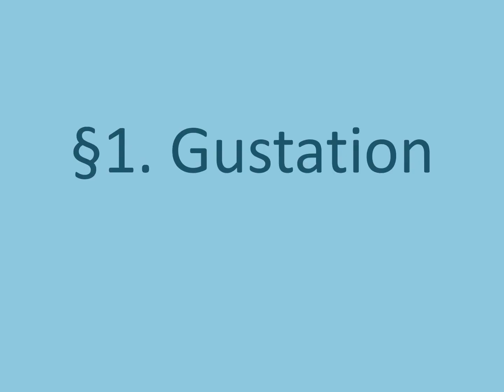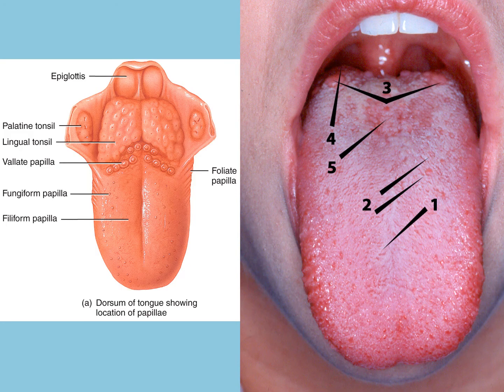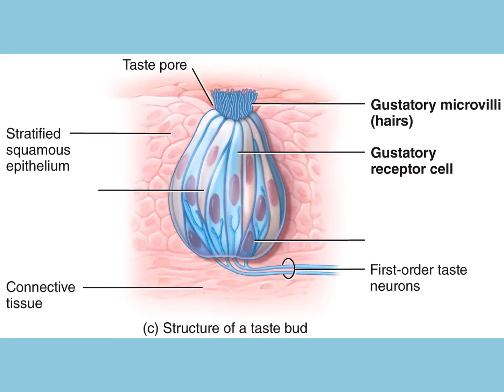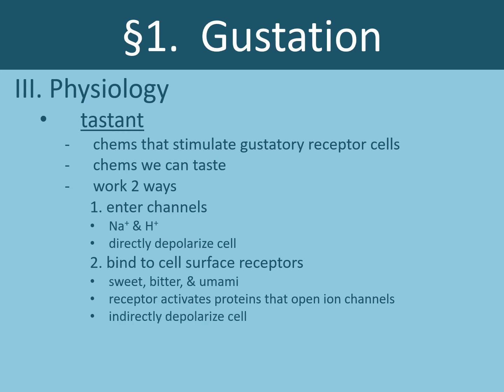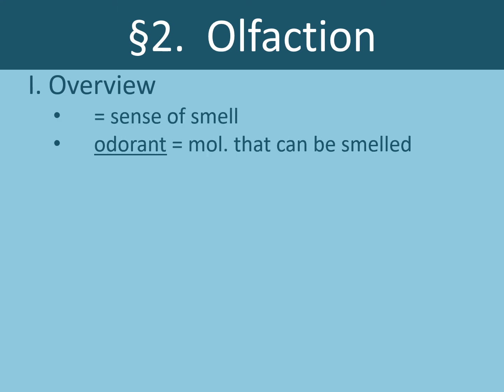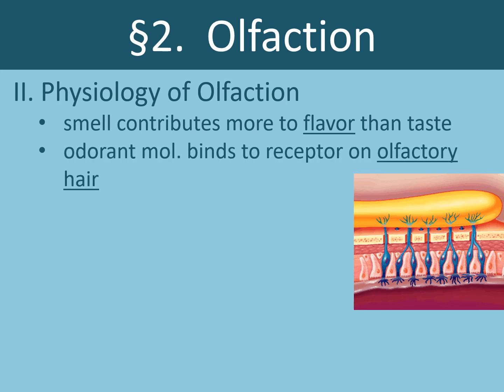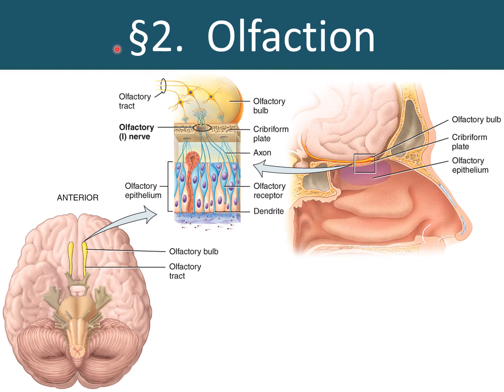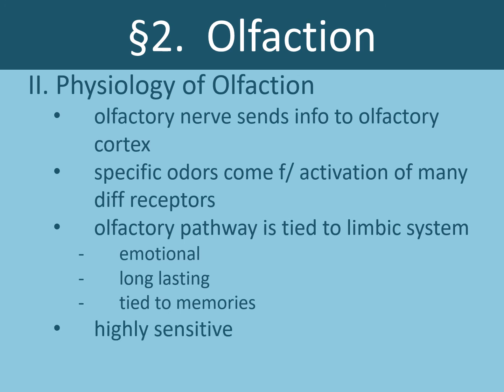Ch 8 Special Senses Voice Over 1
This is part 1 of the voice-over lecture for Chapter 8: The Special Senses. In this video I cover gustation (taste) and olfaction (smell).